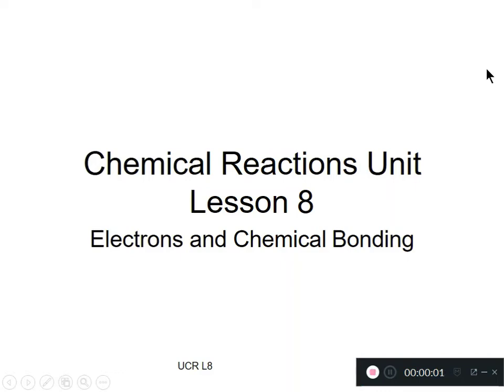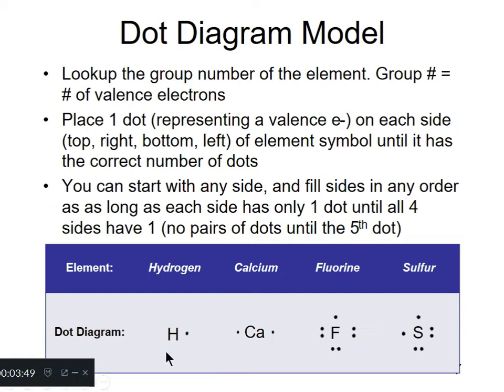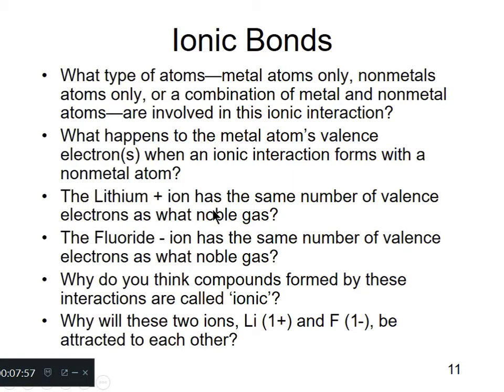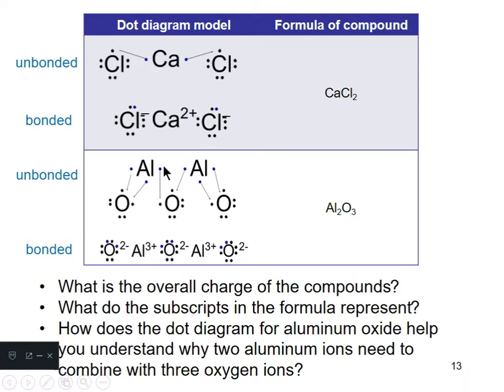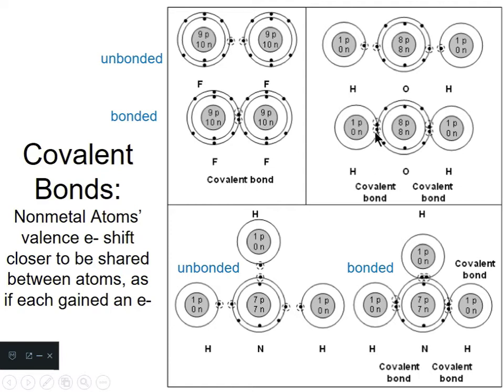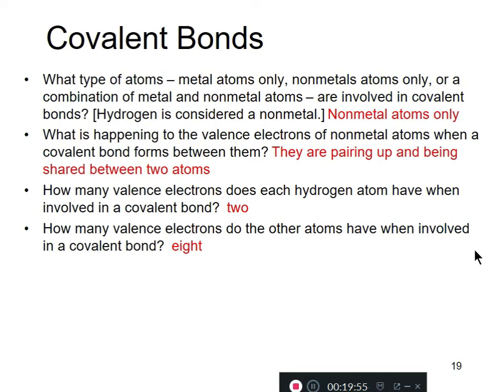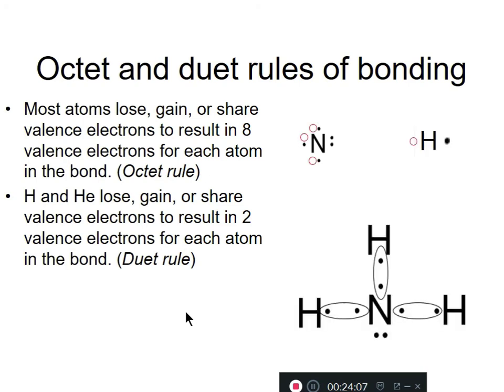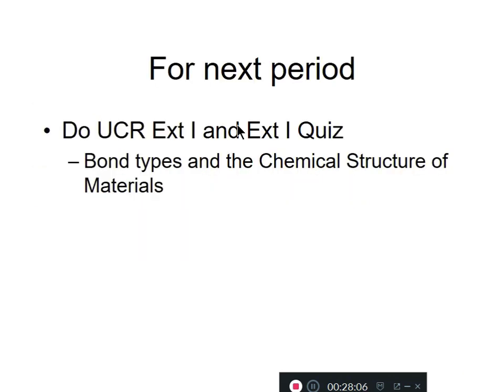102 Lesson 8 Bonding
Chemical Bonding (Ionic and Covalent Models)